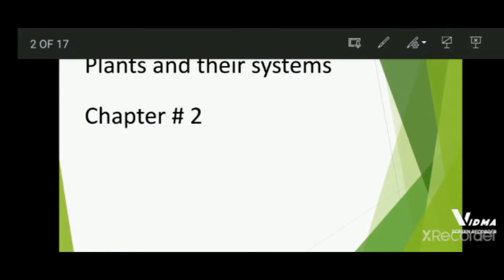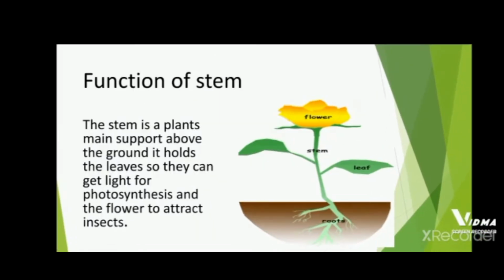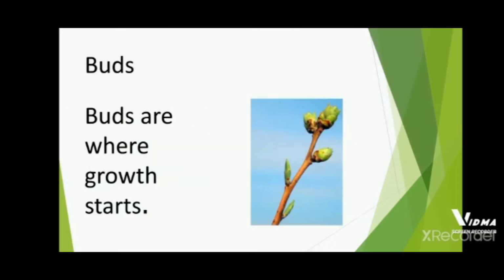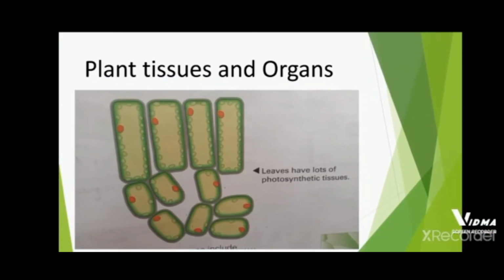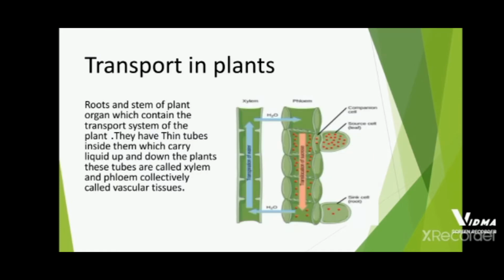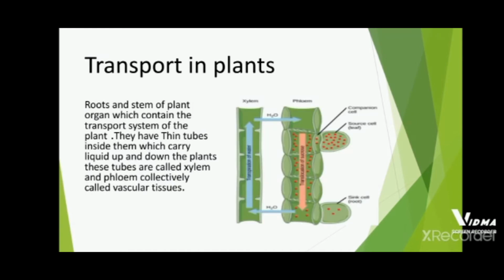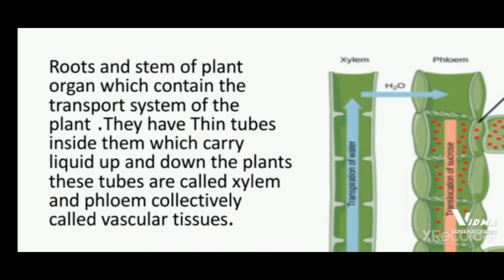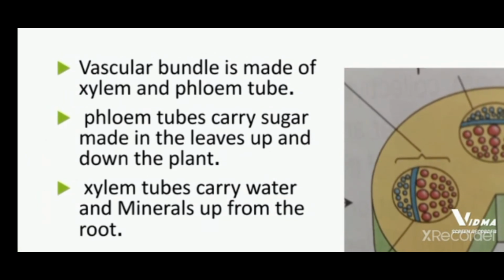Science VII | August 2021 | Week 1 | Topic: Plants and their system | DSSNK